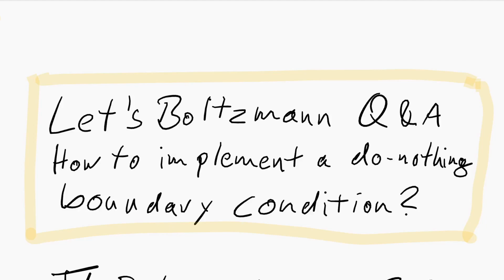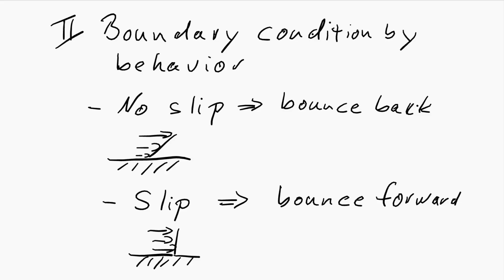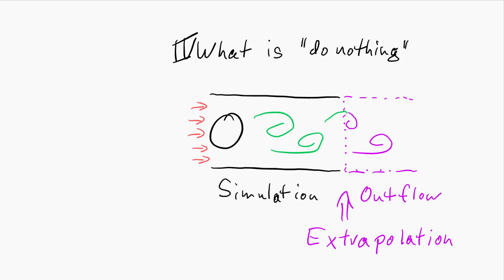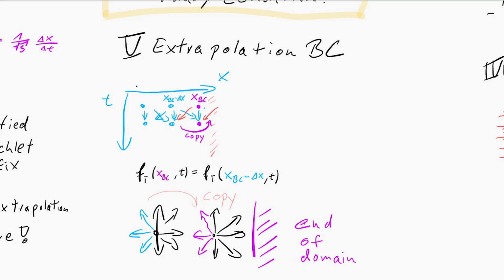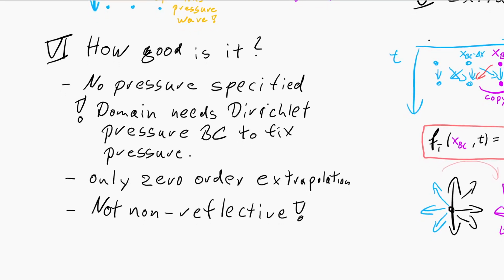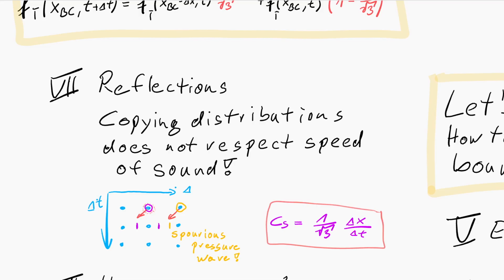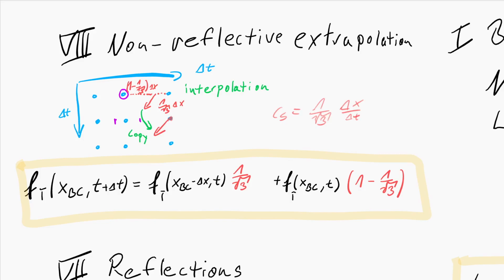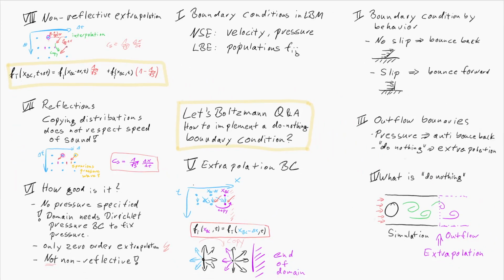Let's Boltzmann Q & A: How to implement a do nothing bounardy condition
In the video I negelct the velocity of the fluid which in most cases does not make a big difference.